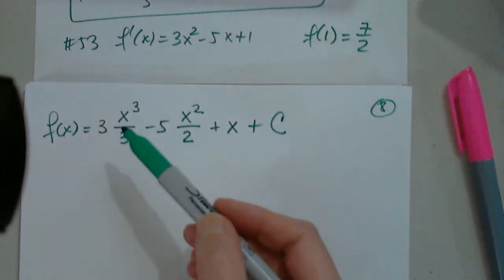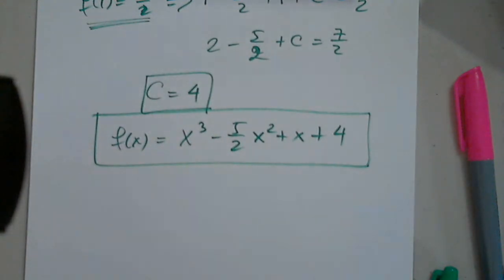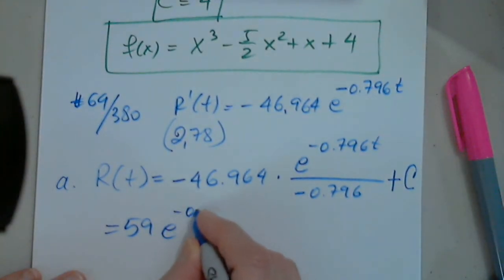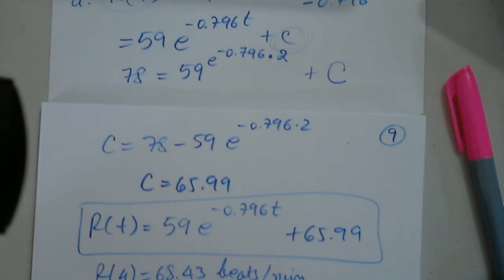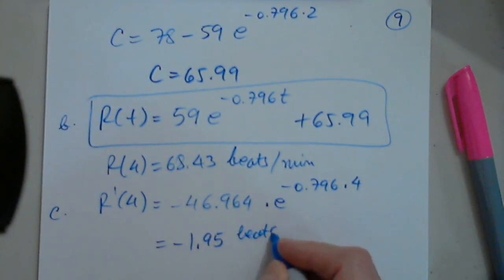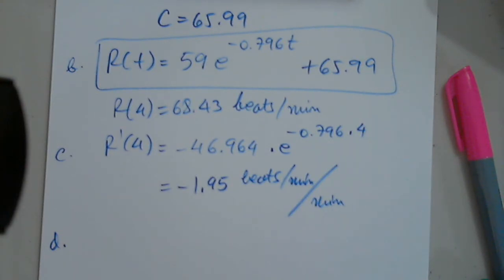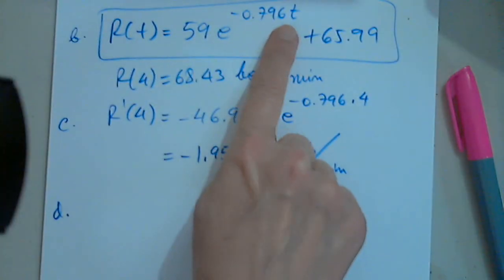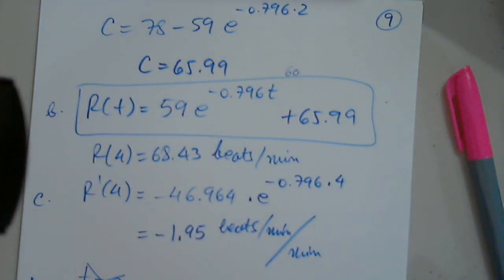MAT 230 4.1 AND 4.2 PART 3 NOVEMBER 2